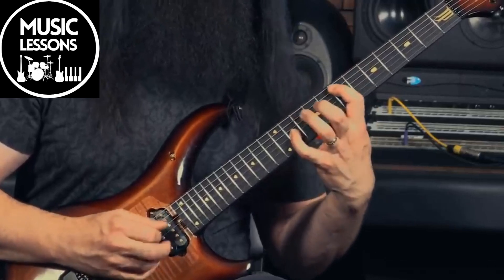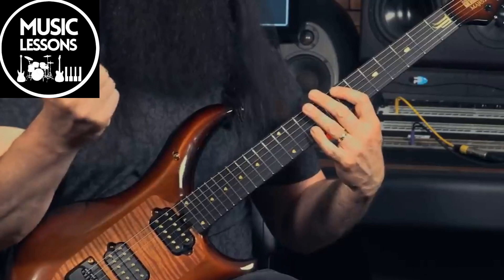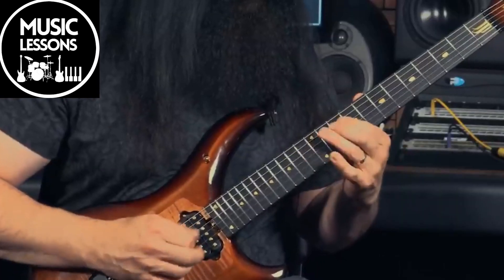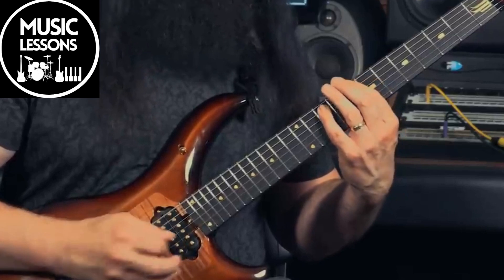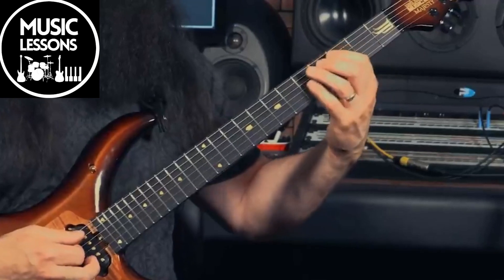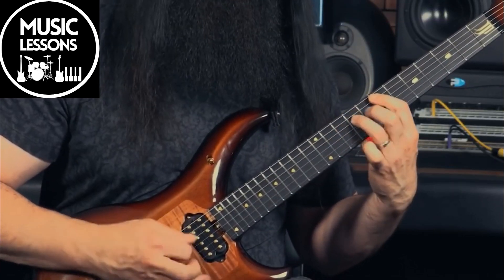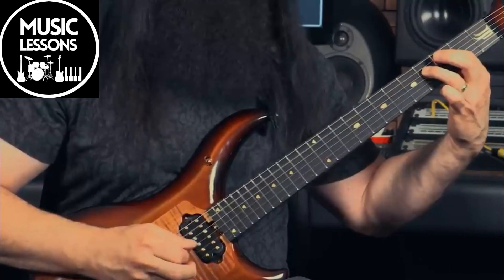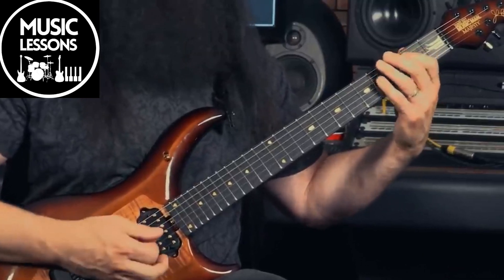JOHN PETRUCCI INVISIBLE MONSTER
Riffs and writing process behind the song "Invisible Monster" from the new Dream Theater album, 'A View from the Top of the World'.

DREAM THEATER RETURN WITH
A VIEW FROM THE TOP OF THE WORLD

Dream Theater – comprised of James LaBrie, John Petrucci, Jordan Rudess, John Myung and Mike Mangini - was in the middle of a sold-out world tour in support of their last release Distance Over Time and the 20th anniversary of Scenes From A Memory when a Global Pandemic brought the world to a stop. The musicians found themselves at home with LaBrie in Canada and the rest of the group in the States. As fate would have it, they’d just finished construction on DTHQ (Dream Theater Headquarters) —a combination live recording studio, rehearsal space, control room, equipment storage, and creative hive. With LaBrie in Canada, he initially wrote with the band via ZOOM on a monitor in DTHQ. In March 2021, he flew down to New York, quarantined, and recorded his vocals face-to-face with Petrucci. The album ultimately threaded together lean and uncompromising hooks with tried-and-true technical proficiency.

“We just love to play our instruments,” observes Petrucci. “That never goes away. I love to be creative, write, and exercise that part of my mind. We’ve been able to do this for a long time, and we don’t take it for granted. Whenever we get together, we know we can’t disappoint ourselves or our fans, so we manage to try even harder.”

“We approach every album like it’s our first,” adds LaBrie. “It’s been such a great ride, but we’re not going to stop.”

NEW ALBUM OUT 22 OCTOBER 2021